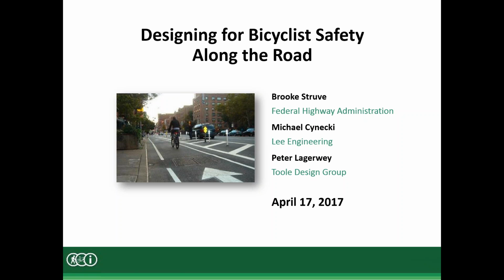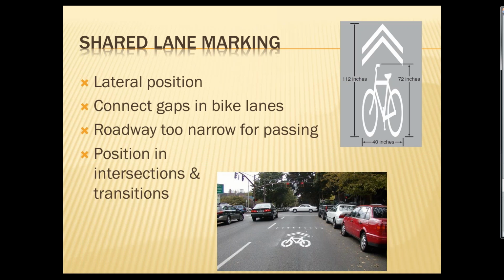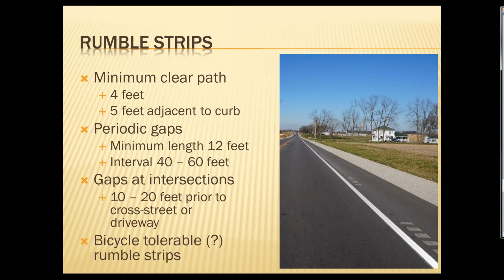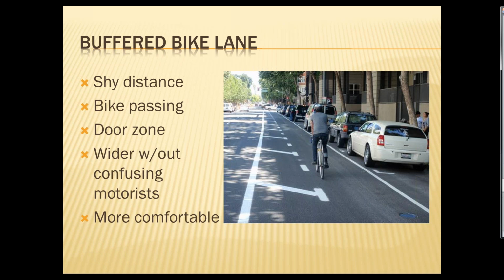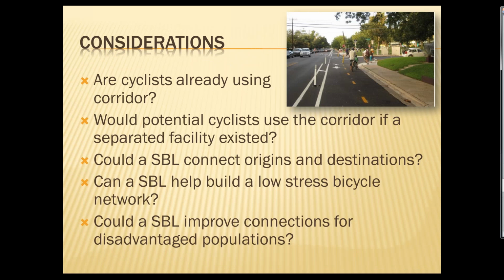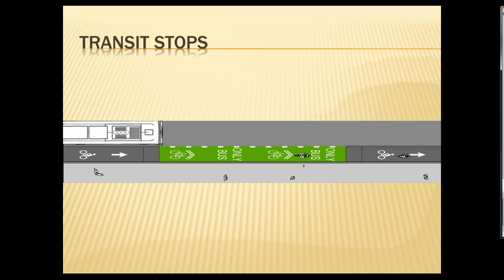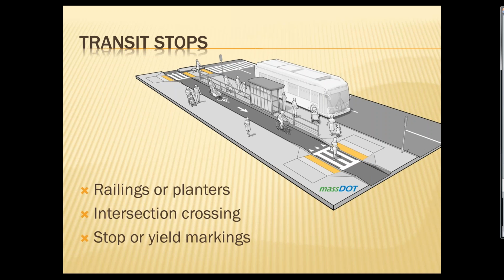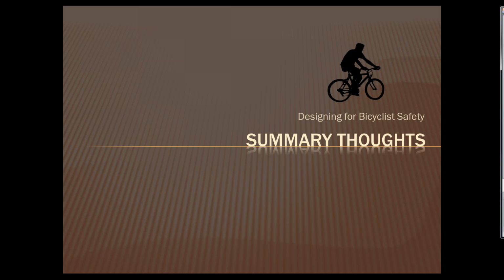Designing for Bicyclist Safety Along the Road (Part 2 of 3)